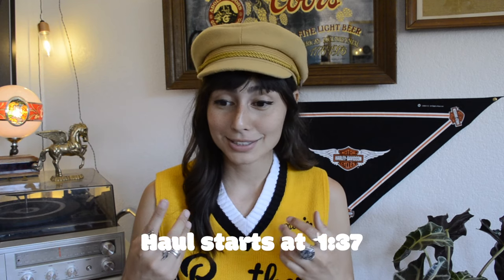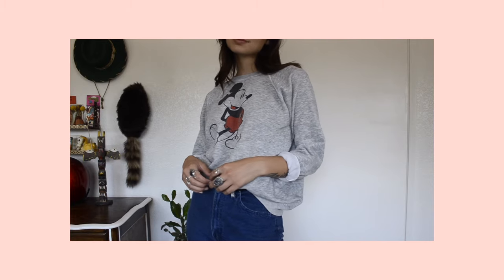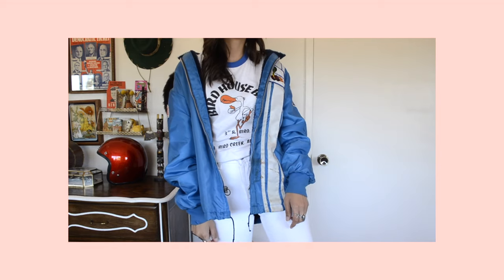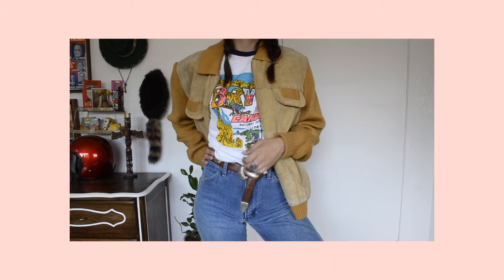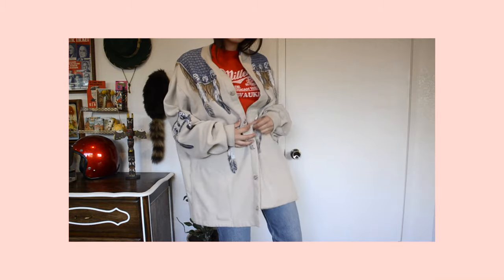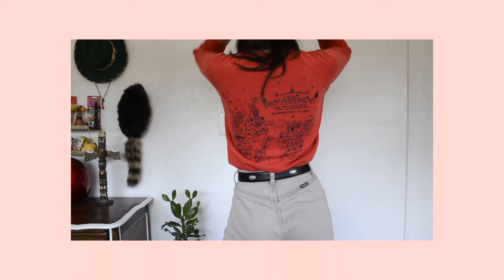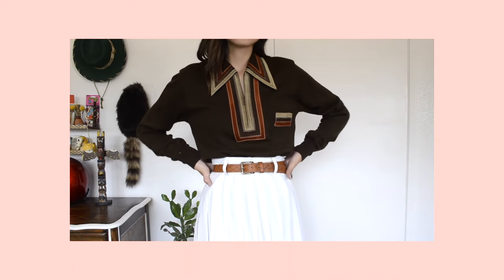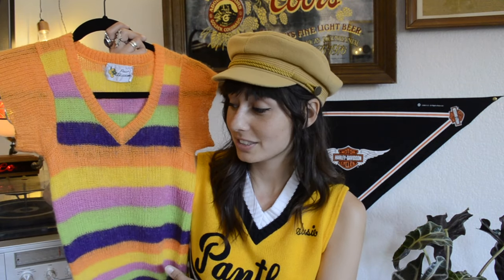GIANT VINTAGE THRIFT HAUL 80+ Items Try-On | Part 1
Hey  ｡^‿^｡
I hope you enjoy this giant vintage thrift haul!
Next vid will be uploaded next week on 9 Oct!

⁽˙̄˟˙̄⁾ FOLLOW MEH ⁽˙̄˟˙̄⁾